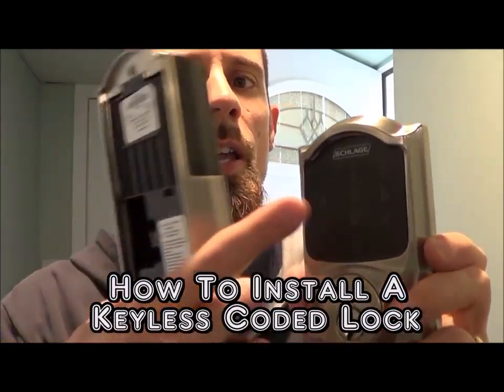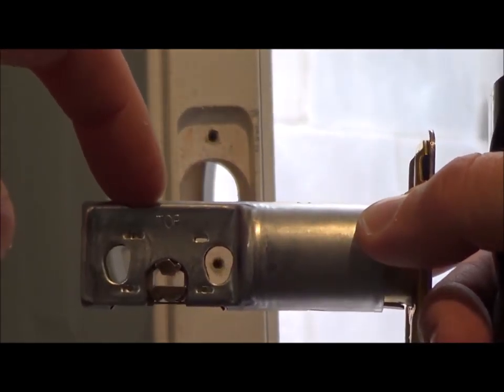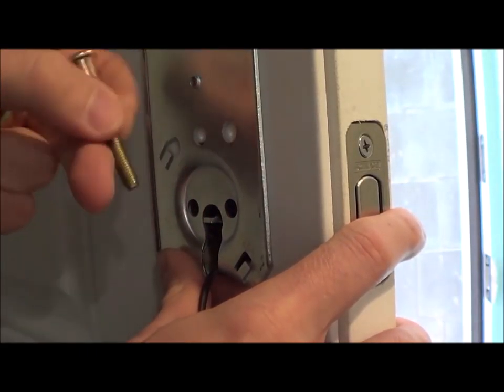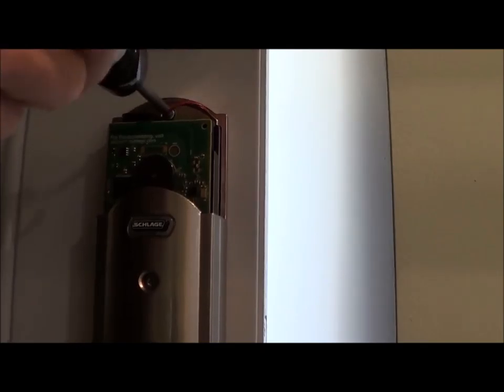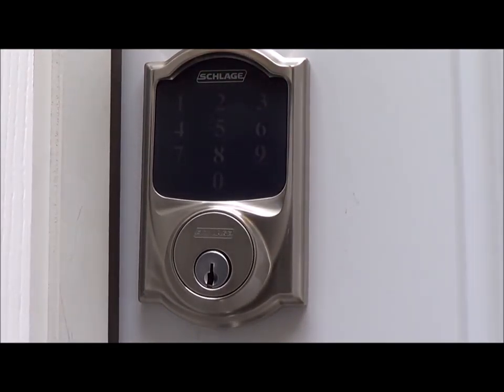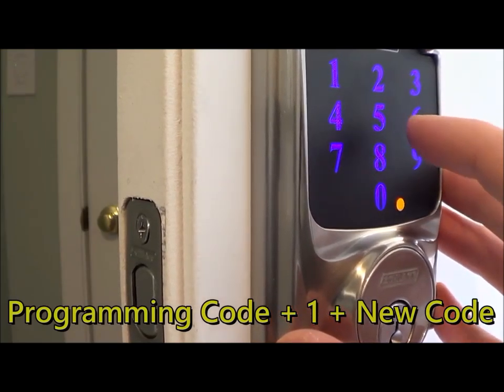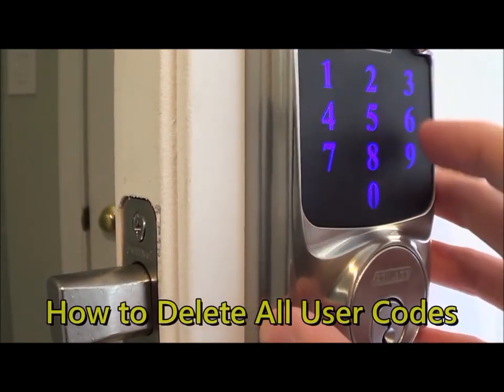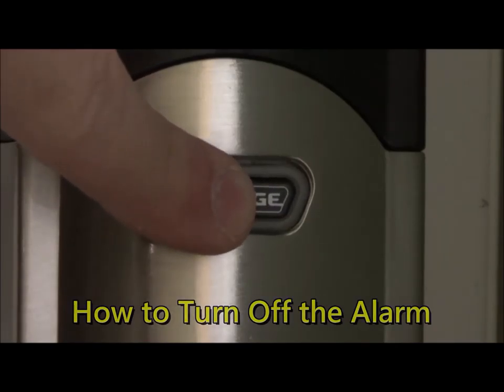Review Deadbolt Lock Smart Electronic Door Lock With APP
Fit Door Thickness:35-50 mm,Material:Zinc Alloy,Keys Included:Yes,is_customized:Yes,Application:Entrance
Our Chanel offers educational content and provide creative ideas, creative games for parents & their kids whether it's at home, in the car, out shopping, on a trip and even on the playground